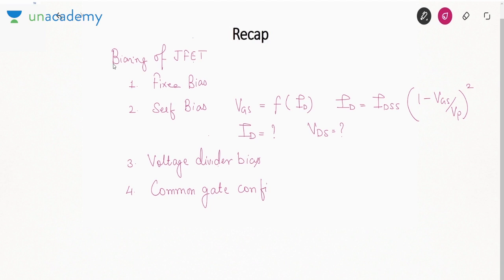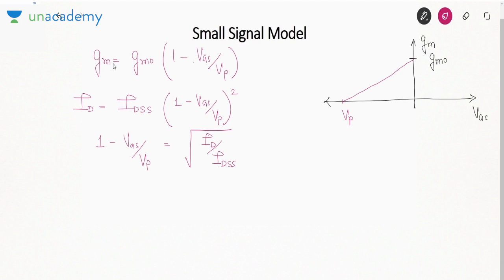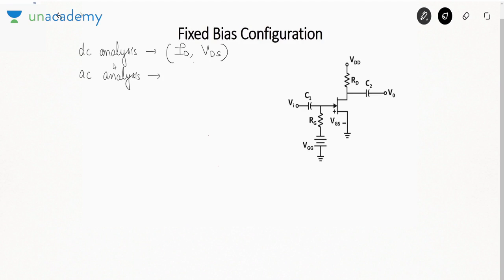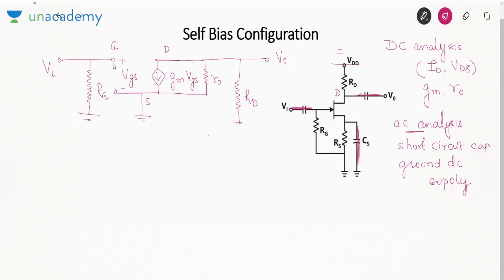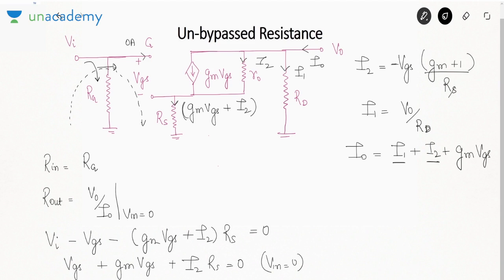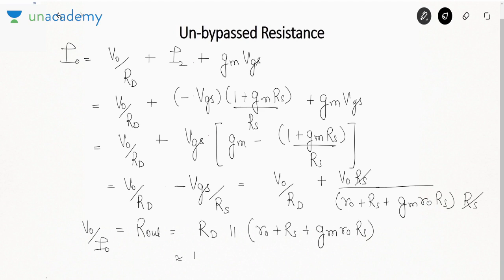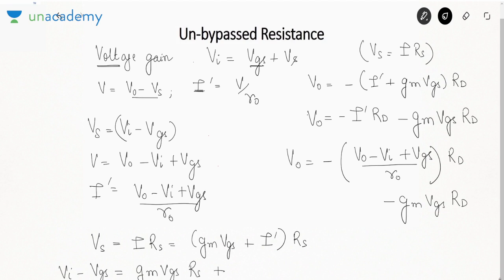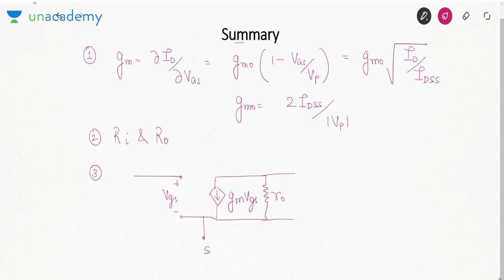JFET Amplifiers - 1 | Lec 56 | Analog Electronics | GATE 2021 Exam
3 Days To Go

⏳ Duration: 45 Minutes Prepare Analog Electronics for GATE/ESE 2021 Exam with these Complete lectures on Analog Electronics wherein Ankit Sir has covered JFET Amplifiers, Power Systems.

The topic covered in this video is :
1. JFET Amplifiers, Analog Electronics

1. One Subscription, Unlimited Access
2. Learn from your favorite teacher
3. Real time interaction with teacher
4. You can ask doubts in live class
5. Limited students
6. Download the videos & watch offline